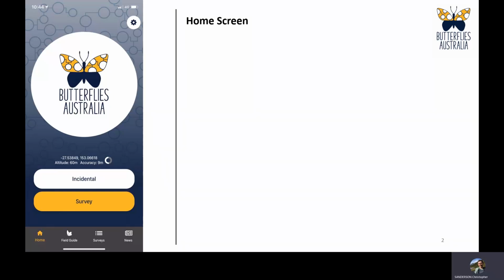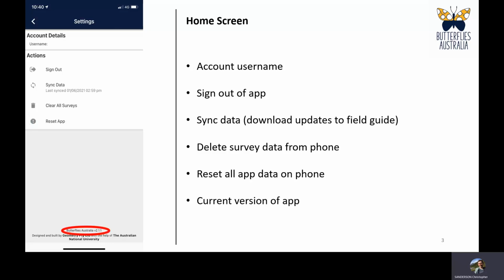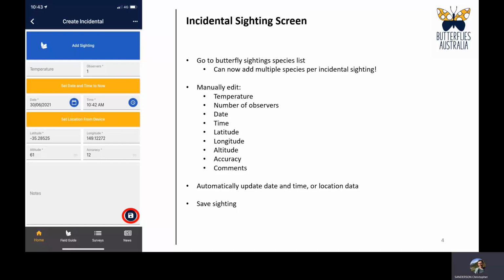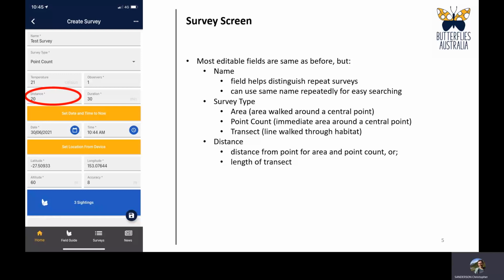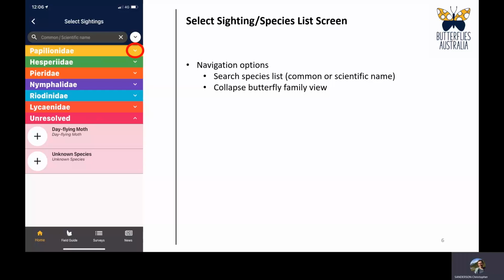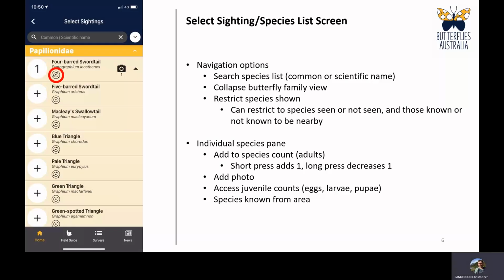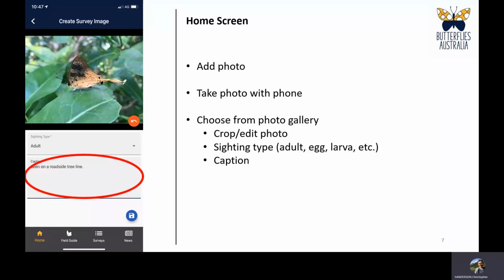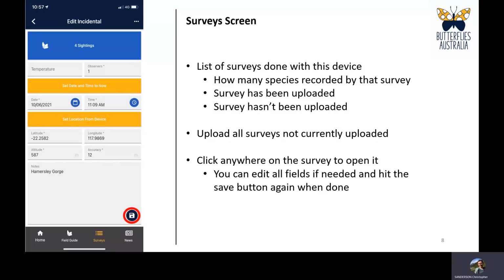Butterflies Australia - How to use the phone app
A helpful guide on how to use the Butterflies Australia phone app to collect and submit butterfly sightings. First in a 3-part series that includes "How to use the phone field guide" and "How to use the website".